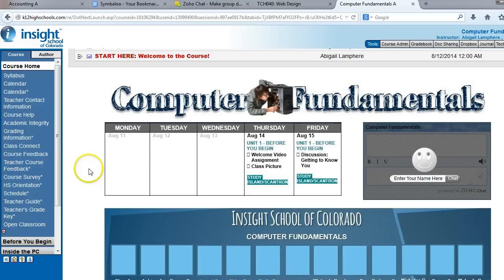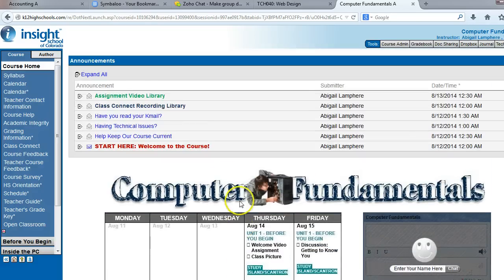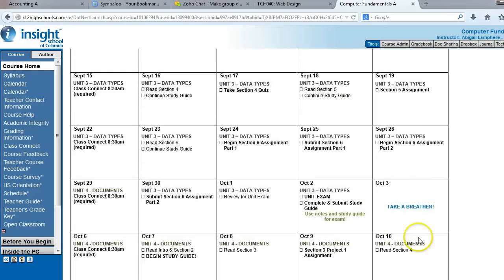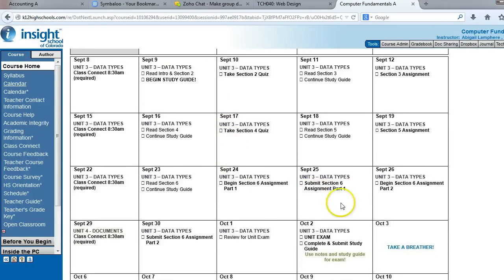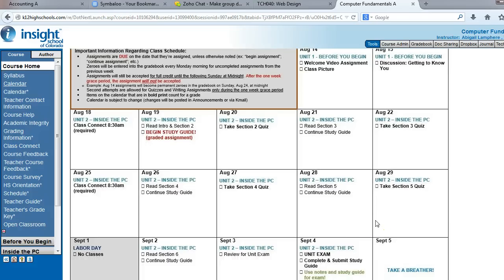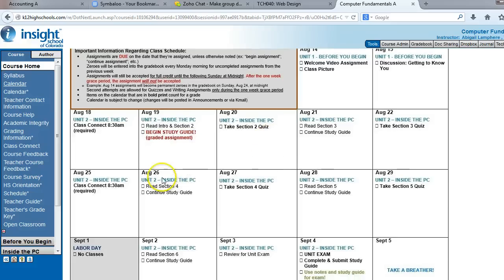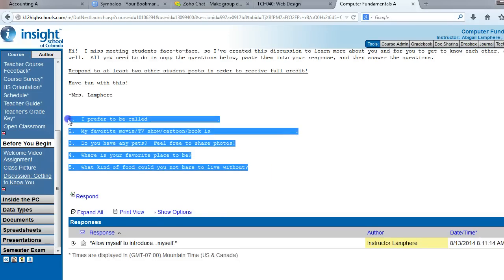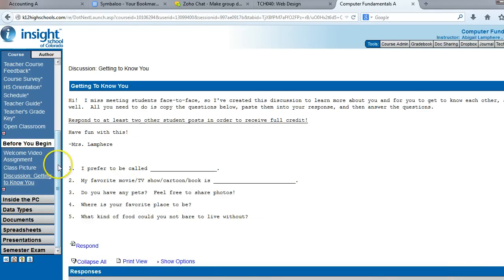COMP: Welcome Video - Fall 2014